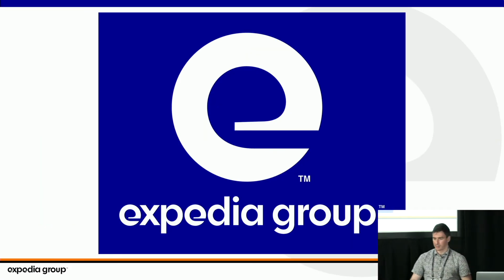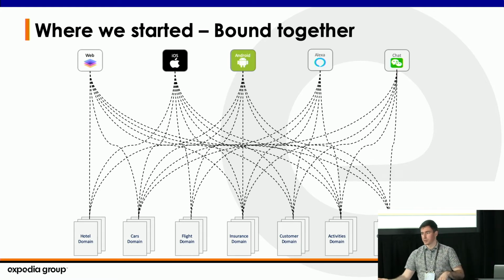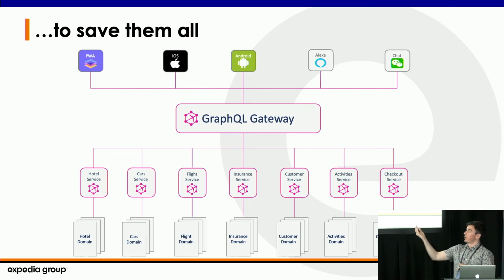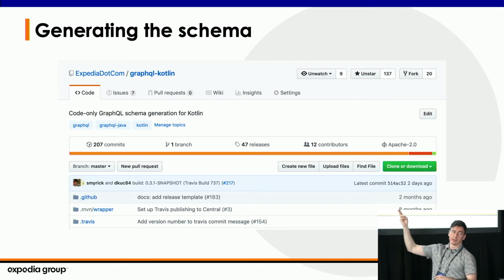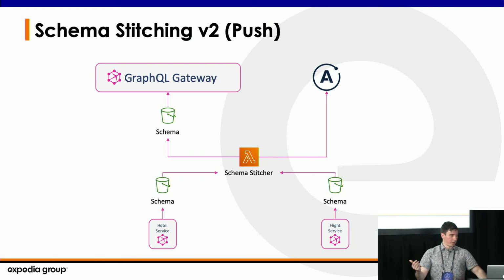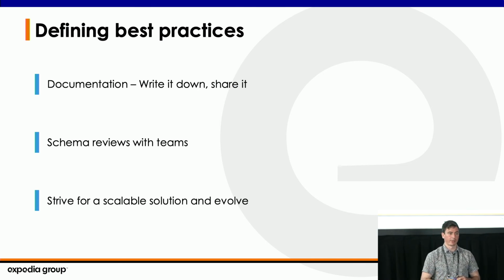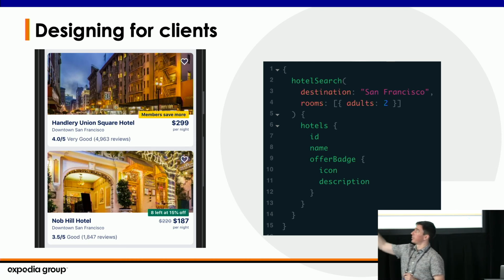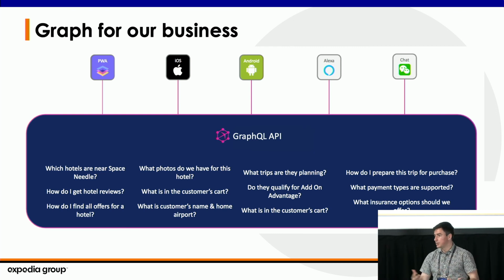Creating a federated schema for a global company by: Shane Myrick, SSD at Expedia Group